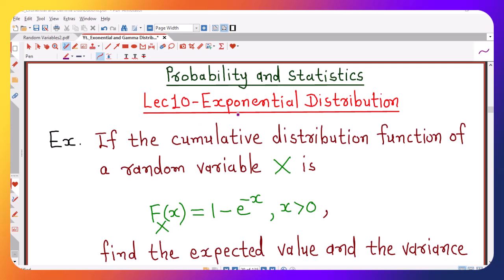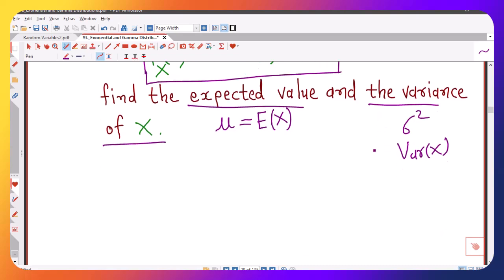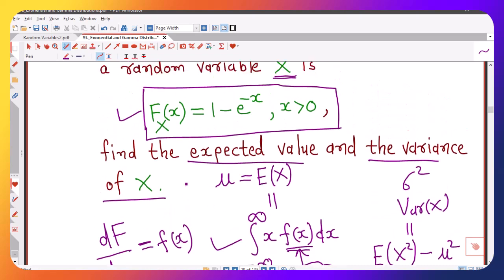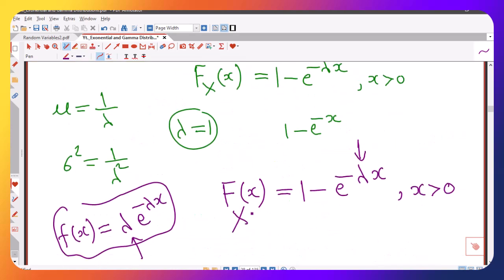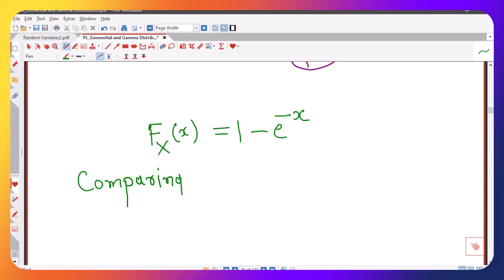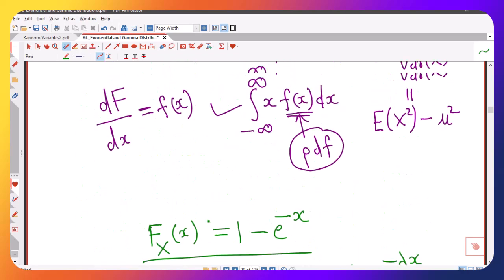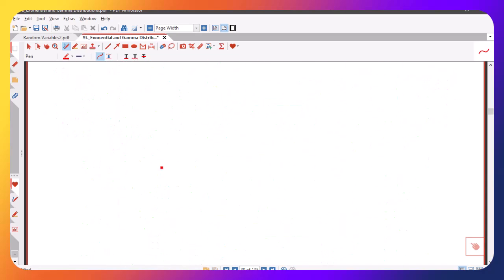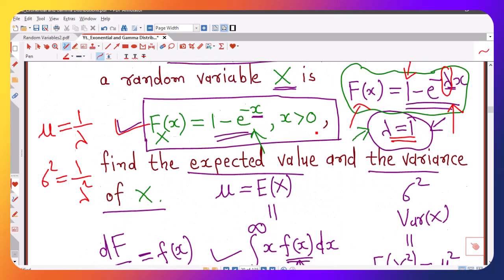Lec10/Exponential Distribution/Mean and Variance from CDF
In this lecture, we discuss one problem on finding the mean and variance of exponential random variable from its cumulative distribution function.